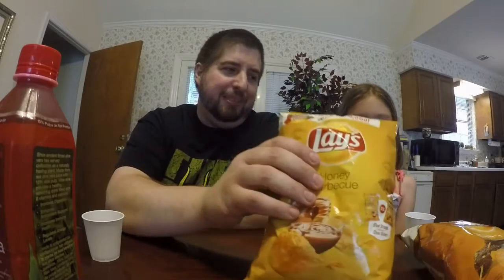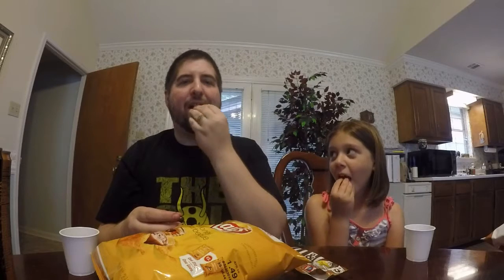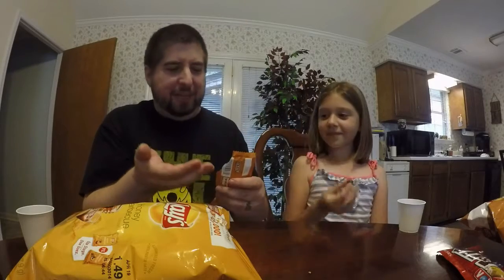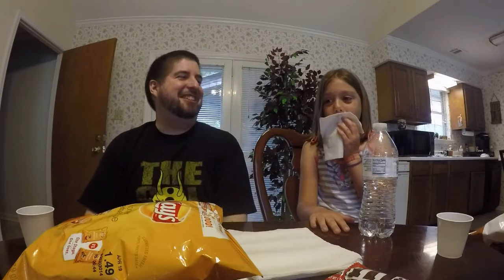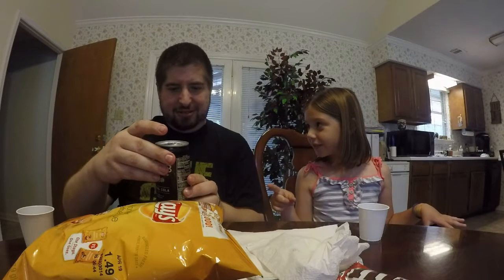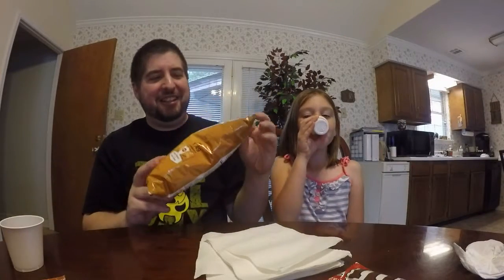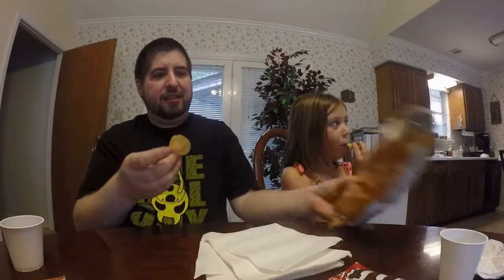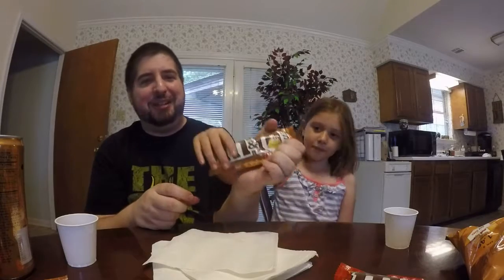Put It In Your Mouth Episode 40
Jason is back with a new episode, this time joined by his niece Olivia.  Watch us try out two flavor contests, the first between M & Ms and the other between Lay's Potato Chips.  We also try the new Pepsi 1898 sodas!